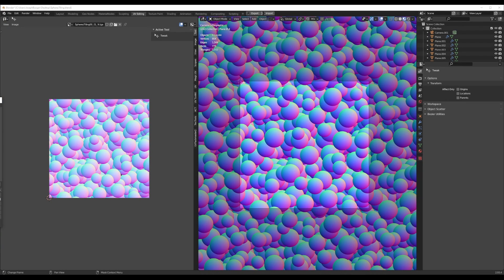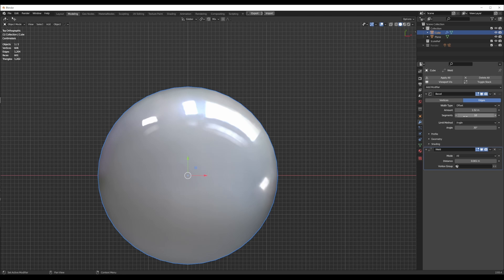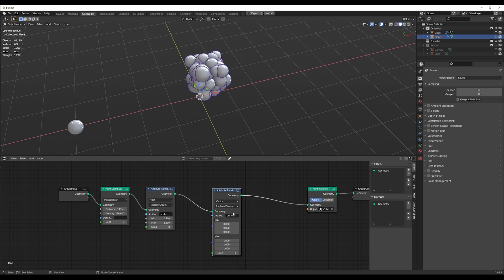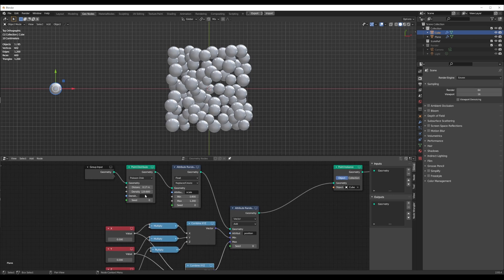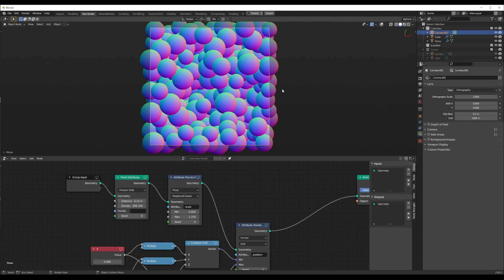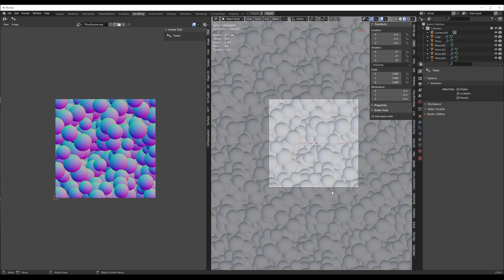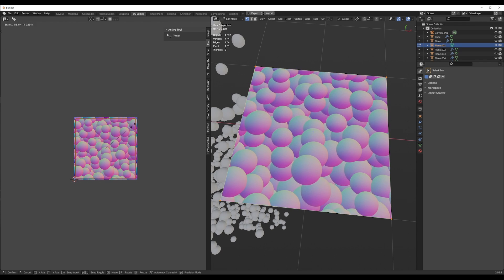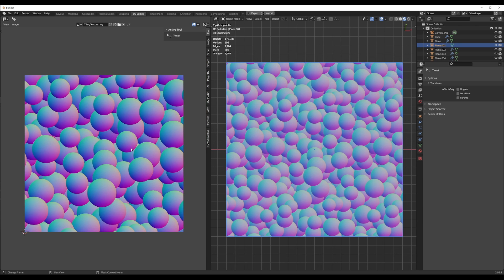Texture Tiling Scattered Shapes (With No Overlap or Seams!) - [Blender 2 93]